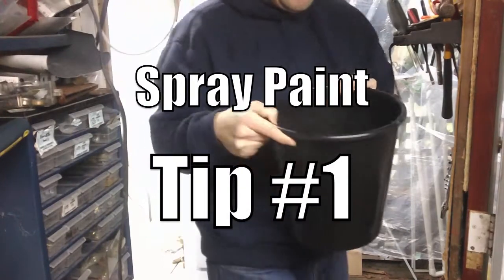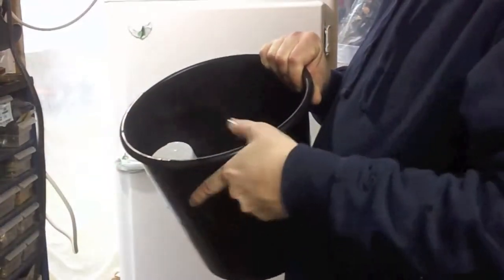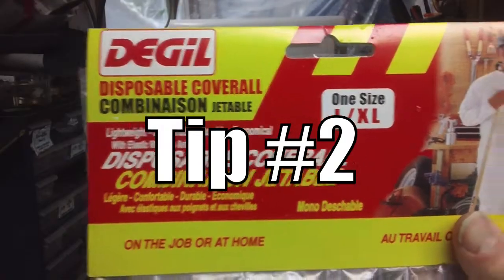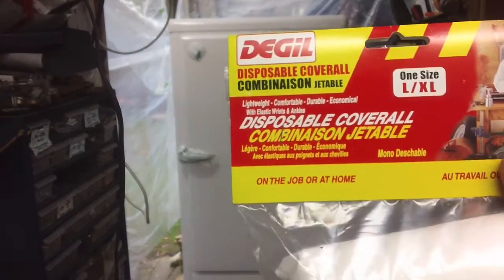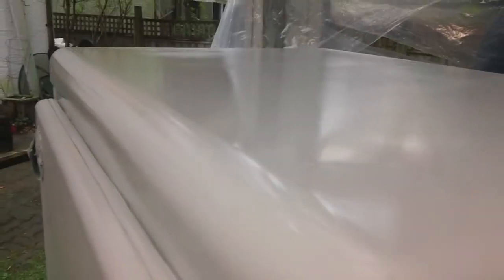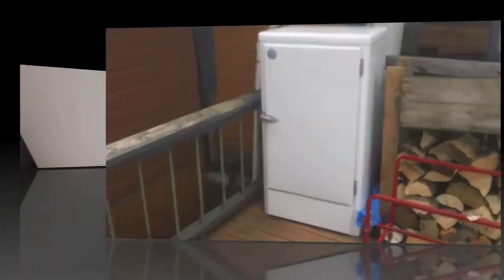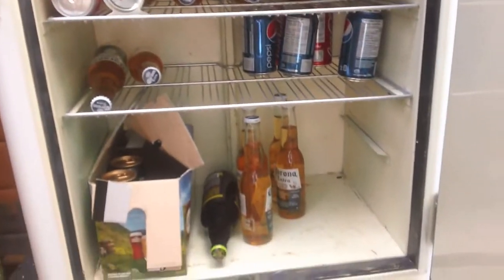New Look for a Frost King Ice Box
This video will show step-by-step how to prep the surface of a old 1930's ice box (appliance) for painting and a few tips for a professional finish. For this project, materials required were two aerosol cans of Rust-Oleum Appliance Enamel, a Rust-Oleum Spray Grip, paint suit and mask. It only took a few days, but, the finish was worth it.
Feel free to check out the Cedar Workshop website for more projects.